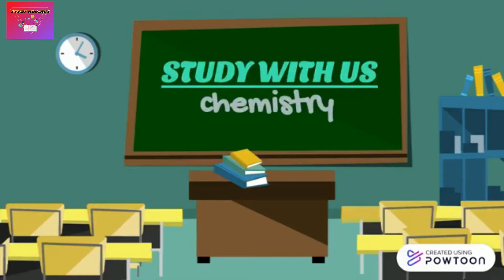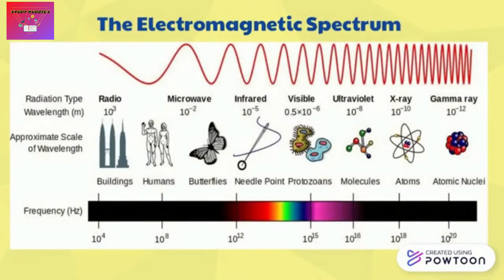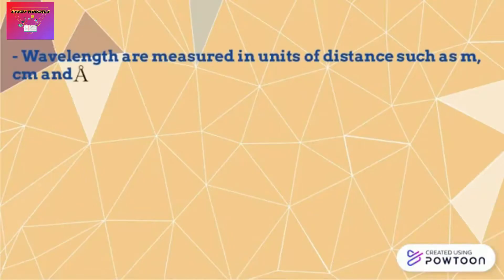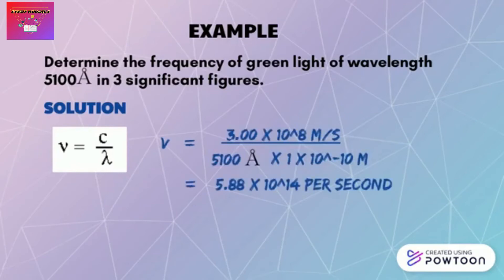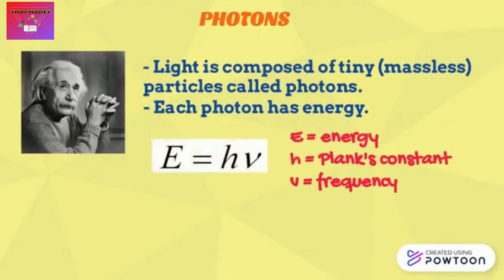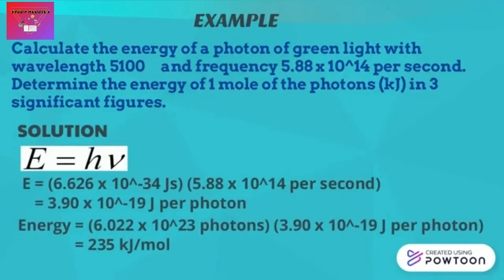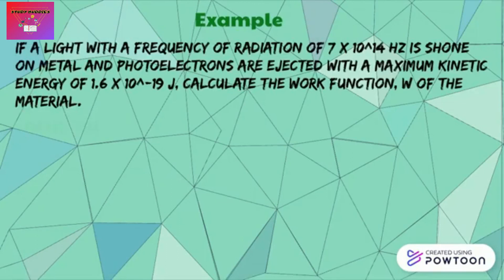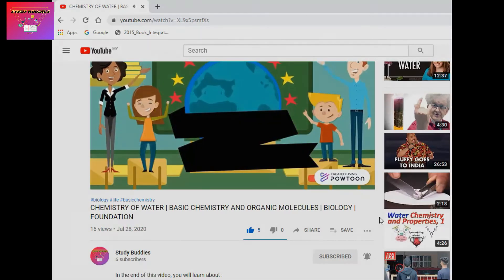ELECTROMAGNETIC RADIATION | CHEMISTRY | FOUNDATION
In the end of this video, you will learn about,
-electromagnetic radiation
-photoelectric effect
-photons

Chapter points

0:37 introduction
1:20 electromagnetic spectrum
1:56 water absorption spectrum
2:19 electromagnetic radiation (diagram)
2:55 wavelength, frequency, velocity
3:36 sample question
4:21 Plank's constant and formula
4:48 photoelectric effect
5:27 photons
6:05 sample question
7:17 process of photoelectric effect
7:50 Einstein's photoelectric equation
8:20 sample question